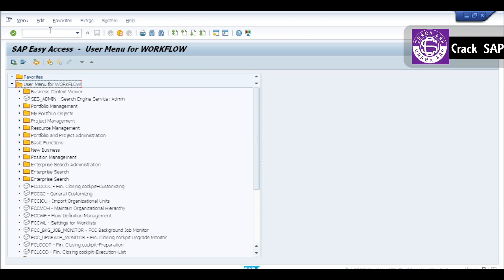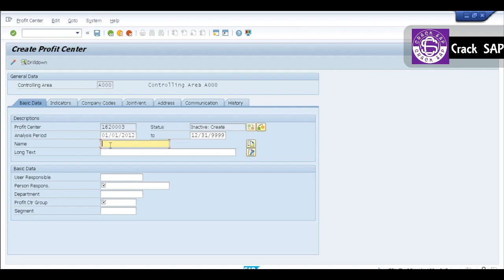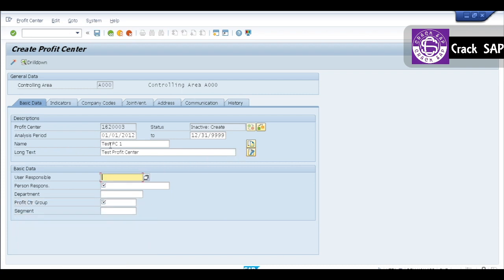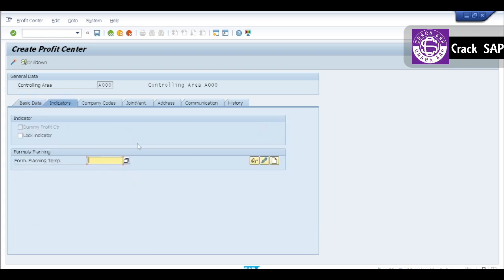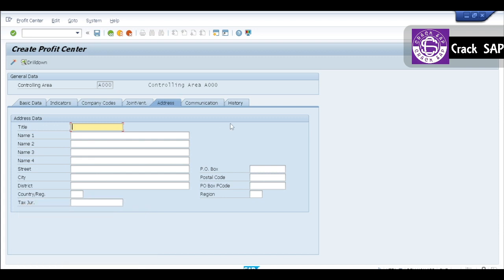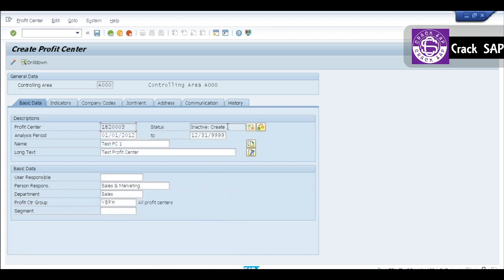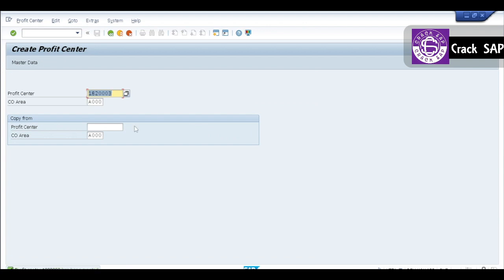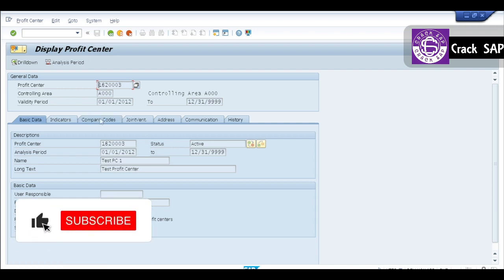How to Create Profit Center in SAP S4HANA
Hi Everyone ,
This Tutorial is about how to Create Profit Center in SAP S4HANA

Thanks & Regards
Crack SAP